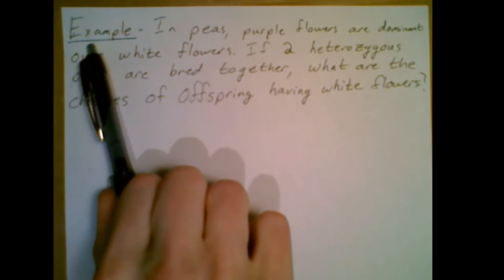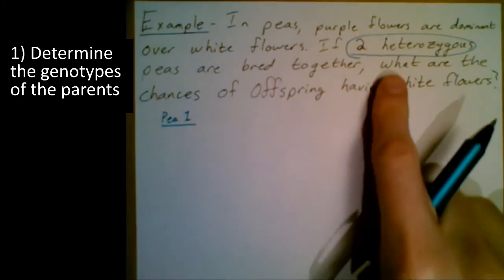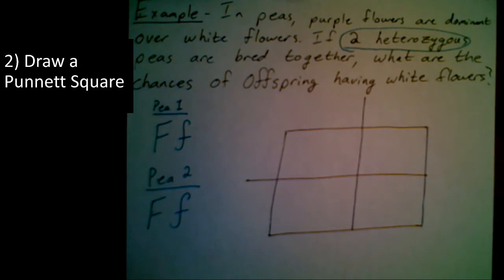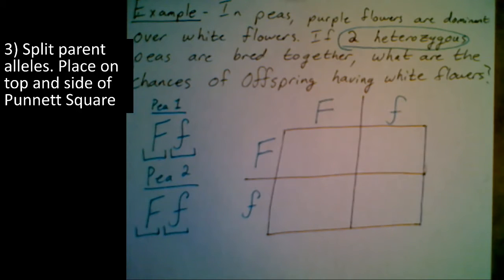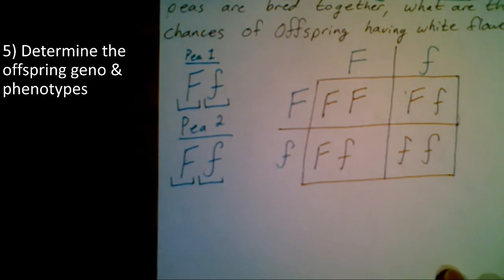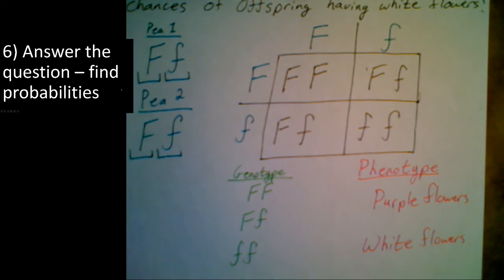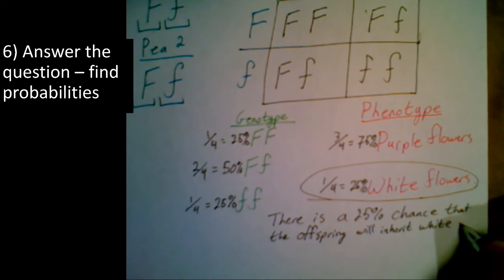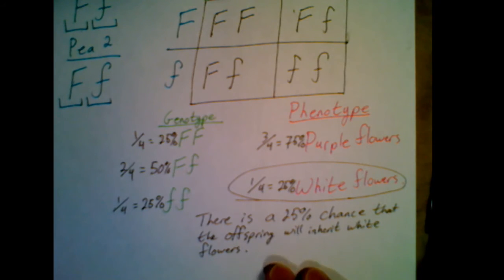Solving a Punnett Square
Here I show how to complete a simple Monohybrid Cross - a genetics problem that deals with only one trait.